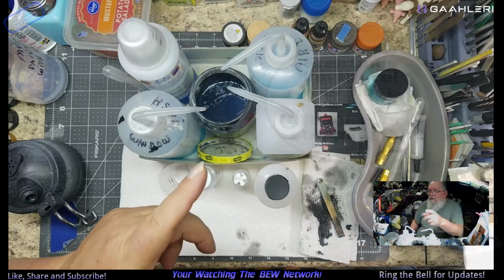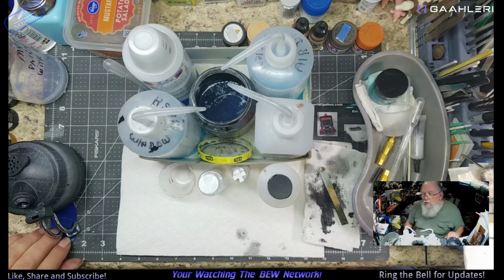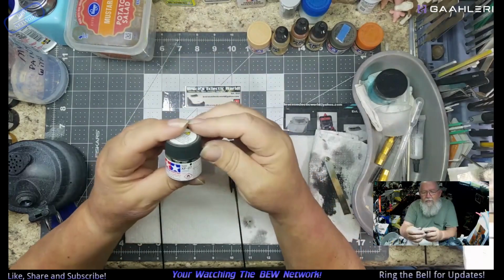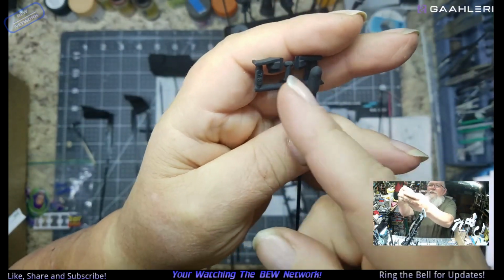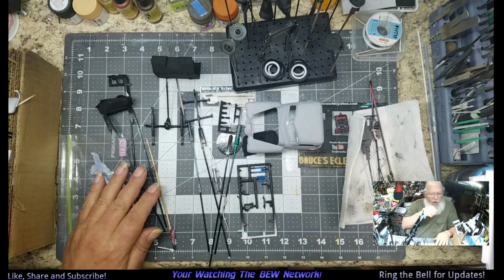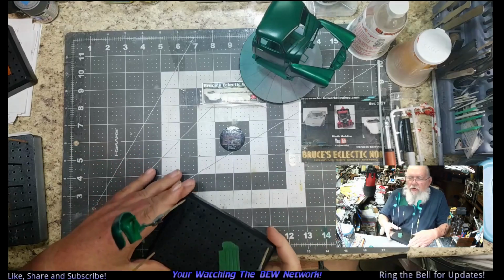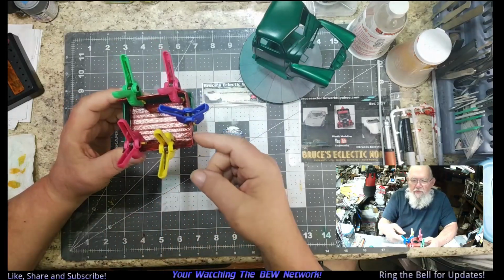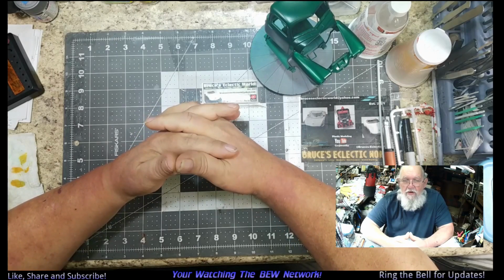Under 1000 Sub GB Update #2 Video Hosted By: Model Speedshop @modelspeedshop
In this Update #2 video for Under 1000 Sub GB We have been prepping for primer and paint, mocking up everything to still make sure it all will fit... We also have some paimt and the color has changed a bit but will be ok. We have the woodgrain don on the beds and sideboards and will have a video our on how I do my process... I will use and some of the plans that most likely change as I always do... So Follow along!!

 As Always!

 How To: Paint a woodgrain effect
The Scalemodeling Channel
Model Used for This Build:
AMT 1950 Chevrolet 3100 Picup 1/25  Kit# AMT1076/12
Paint I plan to use for This Build:
The Body: ???
Tamiya Paint:
Everything else: Titanium Silver – X32, Clear orange – X26, Clear Red – X27, Metallic Gray – XF-56, Rubber Black – XF-85, Flat Black – XF-1, Gloss Black – X1, White - X2 , Gold Leaf - 12 , Flat Aluminum - XF16
Mr Color: - Mr Color Leveling Thinner, Mr Surfacing 1500 Primers
Vallejo Paints: - Aluminum 71.062, Steel 71.065
AK: Retarder - AK11231, Super Chrome - AK9198
Primer: Dupla-Color Gray Auto - Filler Primer,Mr Color 1500-Black/Gray
Acrylic Hobby Paint: A brand you can find. Dollar Tree/Store Hobby Lobby
Flat Black, Folk Art Licorice Gloss/Satin Black, Misc Colors
Clear Coat:
Quick Shine Floor Polish
Airbrush stuff I use.
1 Gaahleri GHPM-Mobius 0.3
1 Gaahleri GHAC-Swallowtail - Barbatos Rex 0.28, 0.5. 0.7
2 Gaahleri GHAD-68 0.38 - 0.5
1 Gaahleri GHAD-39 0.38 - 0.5
1 VIVO-Home .3mm tip
Homemade air compressor
Software used in making this video:
Kdenlive, Audacity, Gimp, EndeavourOS, Arch, SpectrWm, LeftWm and others I also use 2 of my old Cell phones to record with nowadays, and I use Droidcam-OBS for my Android phones. I stopped using crappy webcams...
There will be mistakes, saying things 2 times, camera at the wrong angle's and the audio maybe good or bad. I might even nod off to sleep... :P You may and will hear and or see my pets in the videos. If that bothers you, Sorry! This is real life... :-) So you keyboard mashers be kind, I'm 70 years old, and I'm Not a Professional!
If this is not your kind of video, please move on and find something you like better. Were just here to have Fun learning how to make videos as a old fart! I would like to see you do better with your own video! LOL

Jaysresionwheels1948 - eBay

Left Coast Model Car Builds:Paul